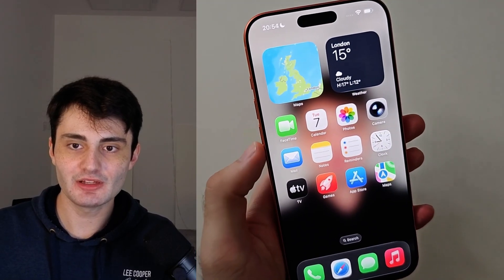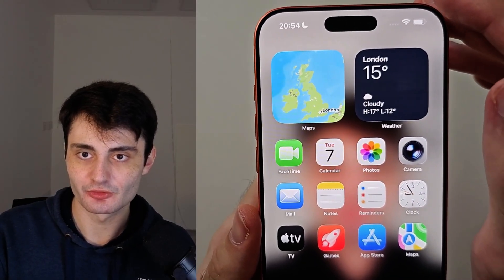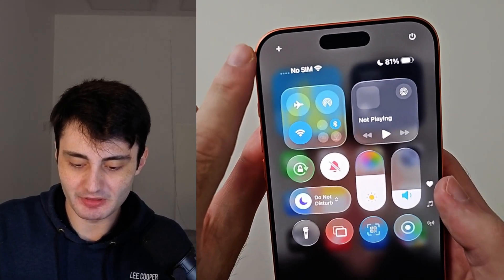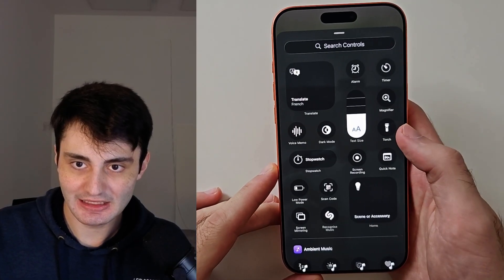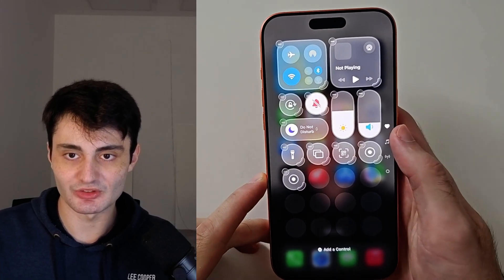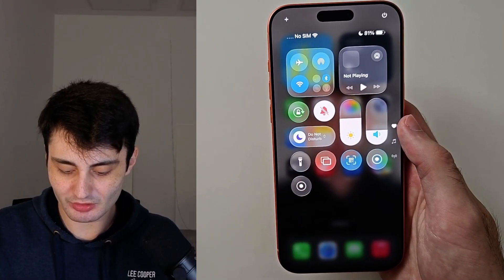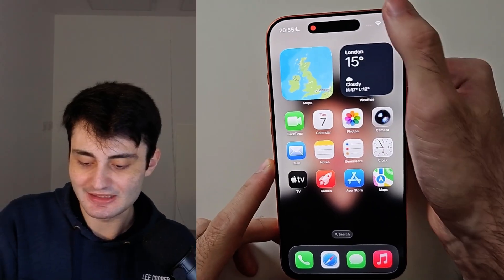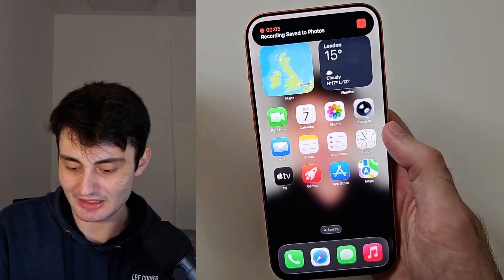How To Screen Record on iPhone 17 Pro Max - Make Screen Recording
Learn how to screen record on iPhone 17 Pro Max by adding screen recording toggle to control center. Many iPhone 17 Pro Max users would like to screen record however the screen recorder is turned off and hidden by default. In this tutorial I will teach you how to add screen recorder to iPhone 17 Pro Max control center so you can quickly start a screen recording. The good news is no 3rd party software is required to screen record on iPhone 17 Pro Max as Apple has a built in screen recorder in the phone.